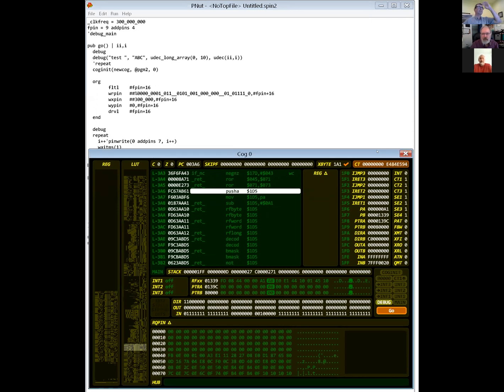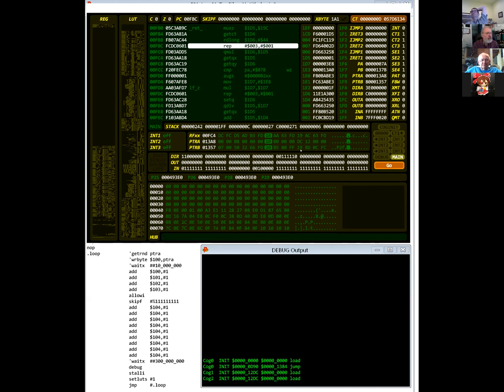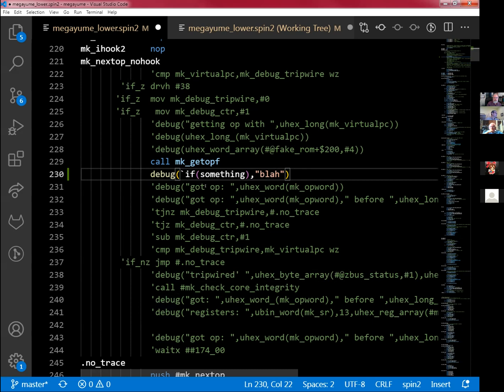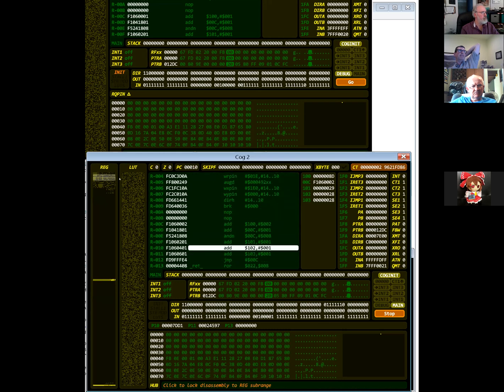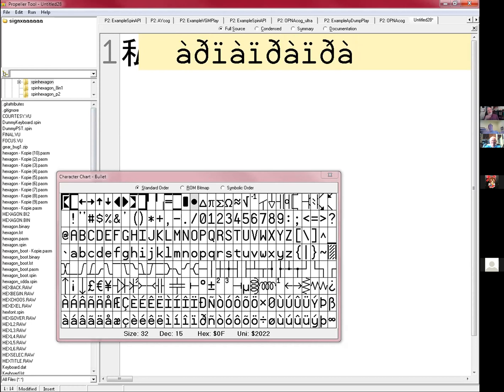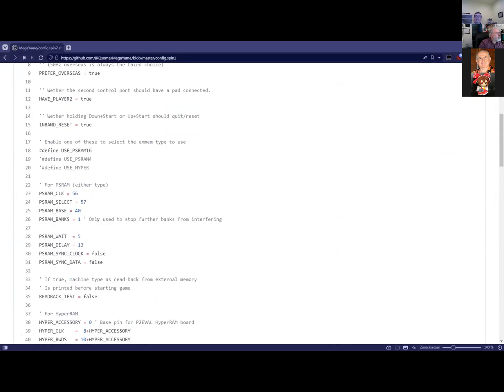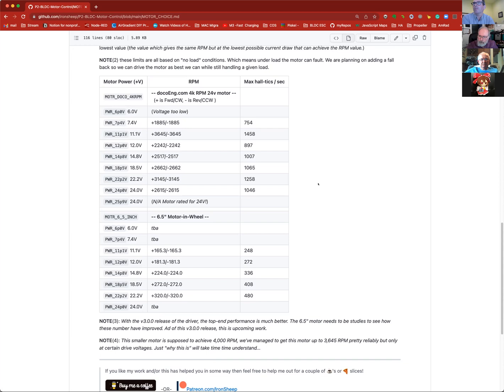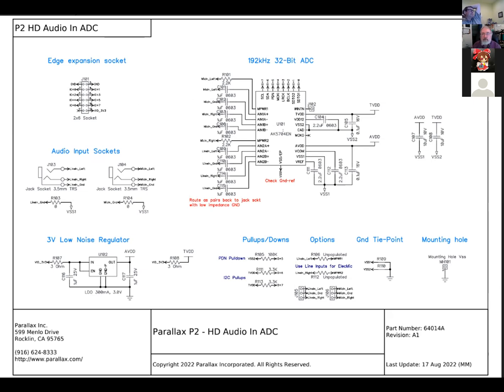Propeller 2 Live Forum: August 17, 2022